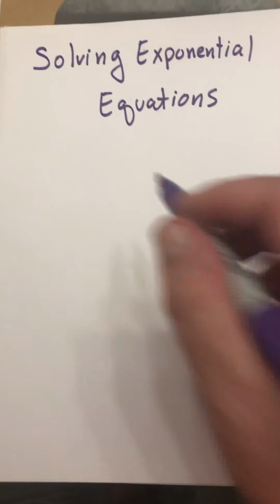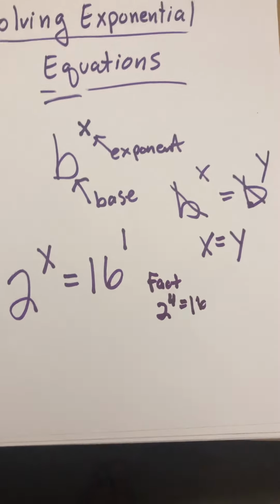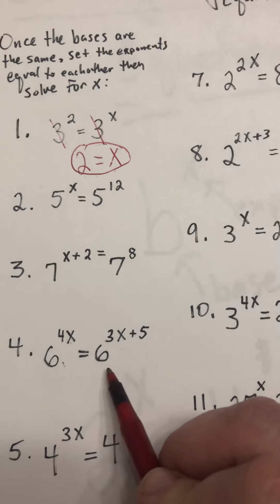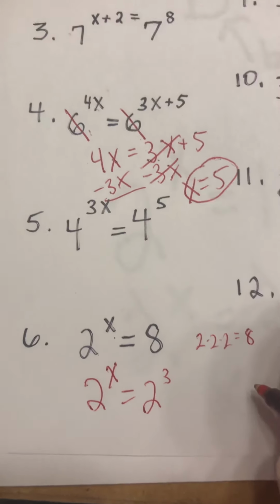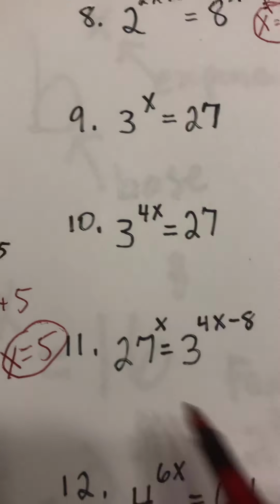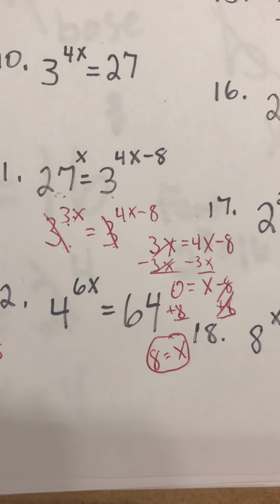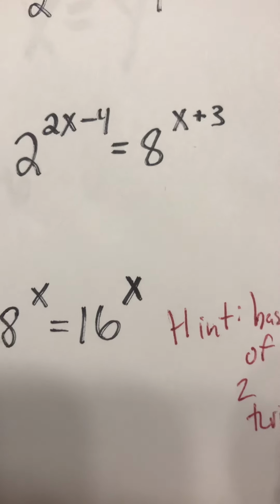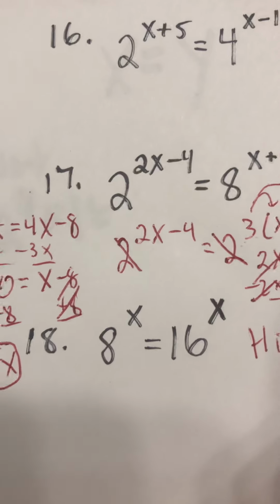Assignment #4 help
Solving basic exponential equations with the same base.